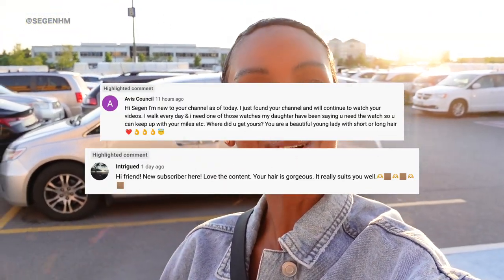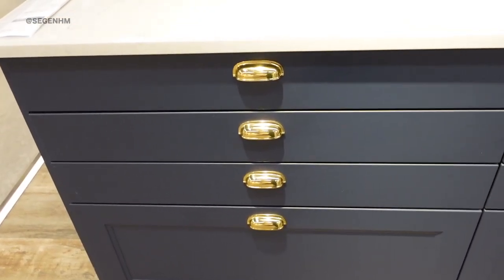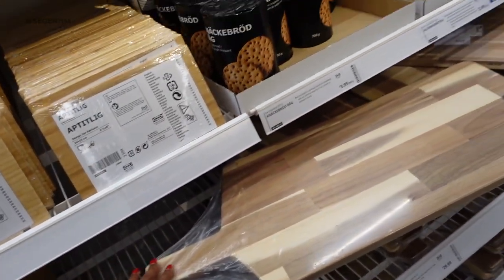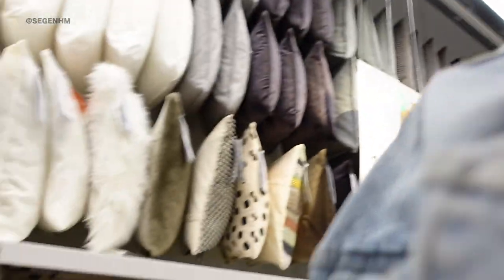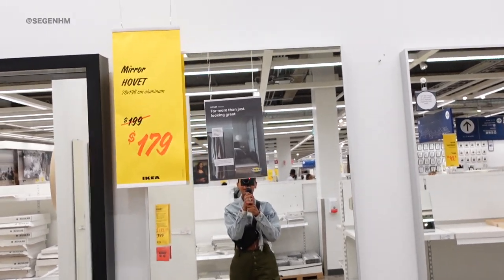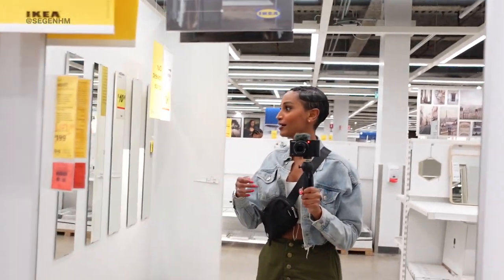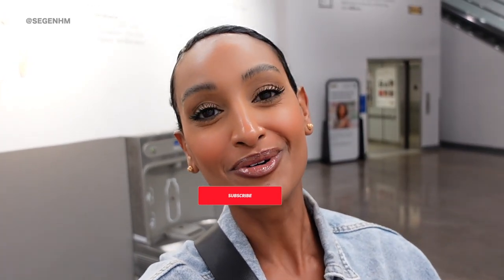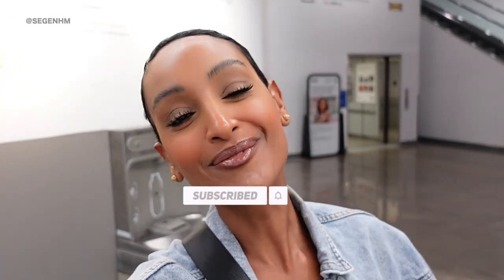COME SHOP WITH ME AT IKEA 2022 :)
Hi my loves! Here is my COME SHOP WITH ME AT IKEA 2022 video. What was your favourite part of today’s video? I hope you enjoyed my COME SHOP WITH ME AT IKEA 2022 video. All the links to the products in the video are linked below.

🔗 LINKS TO ITEMS FROM THIS VIDEO 🔗
iPhone stand
Condiment jars
Mattress protector
Fake plant
Real plant
Grey Blanket
Storage Bins
Cutting board
Candle holders

Lip Liner
Lip Gloss

INTRO 0:00

huge thanksgiving grocery run everything you need for thanksgiving

FAQ
Sony ZV-1
Bluetooth remote
Bluetooth remote with Tripod
Ethnicity: Eritrean
City: Toronto, CA